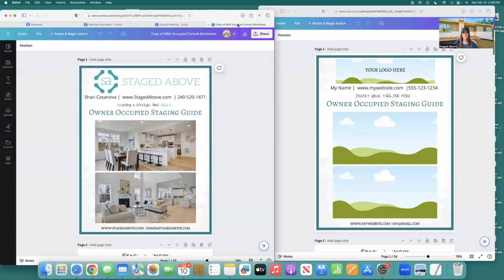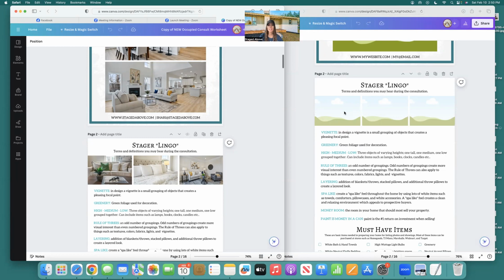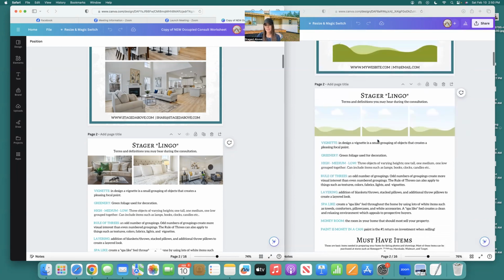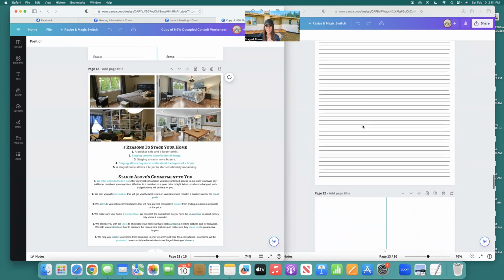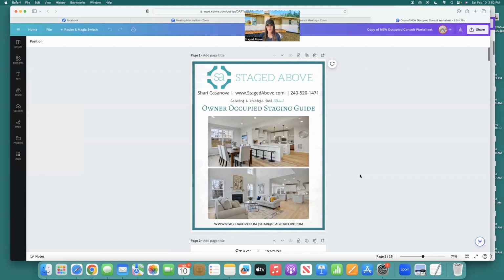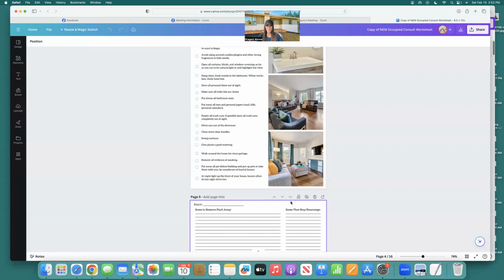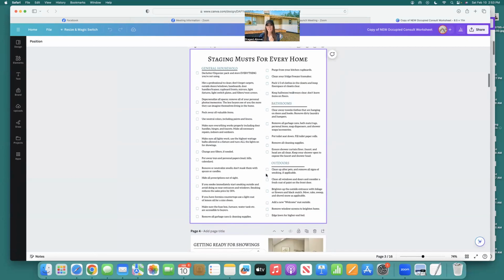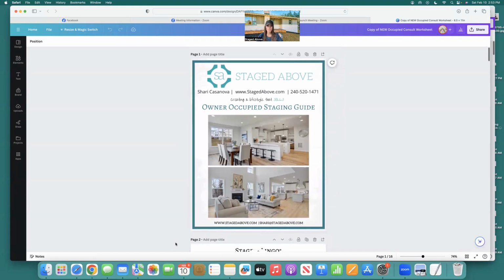OO Staging Guide Canva HOW to video with Shari Casanova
Here is a quick video explaining how to use the Canva template for Owner Occupied Staging Consults!